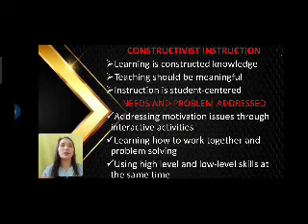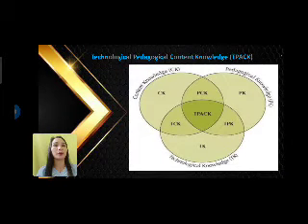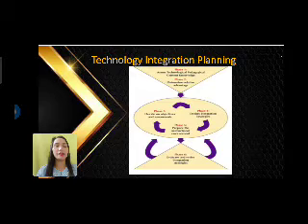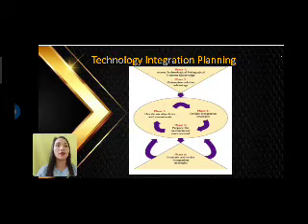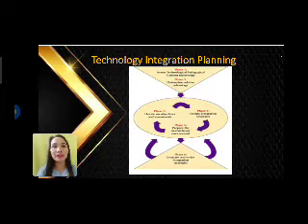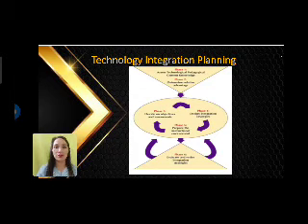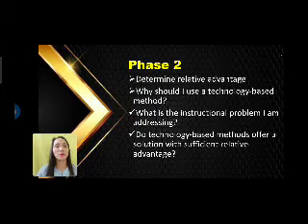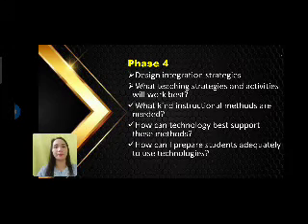Foundation for Effective Technology Integration